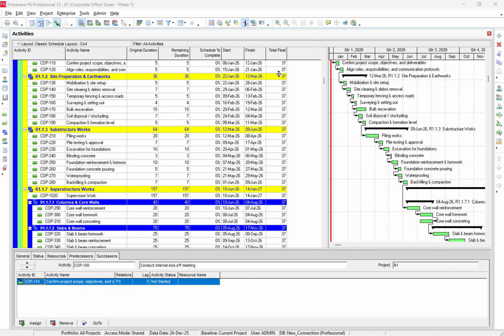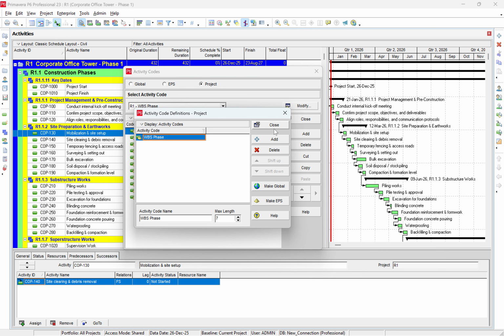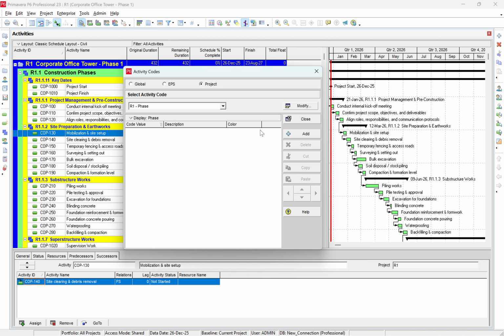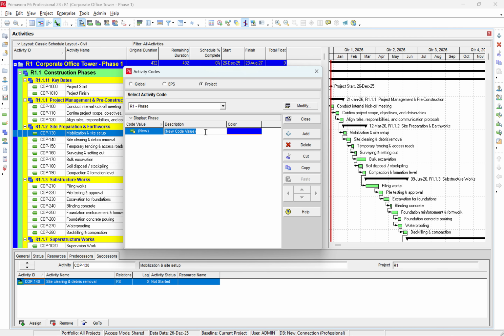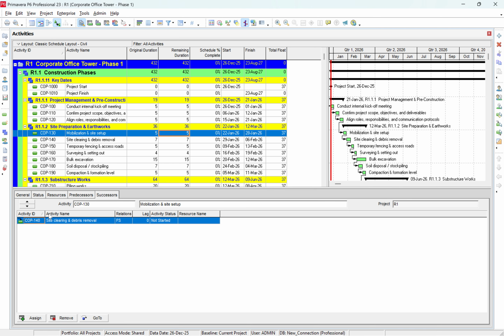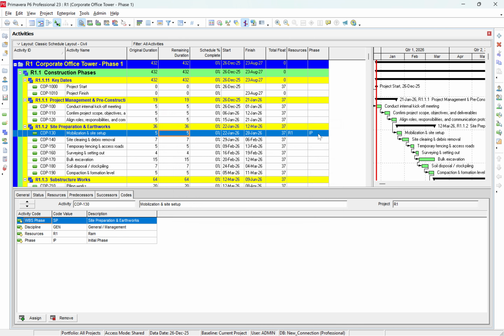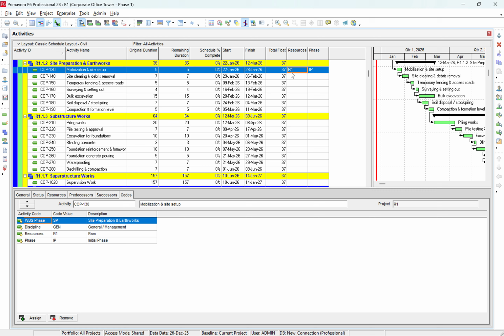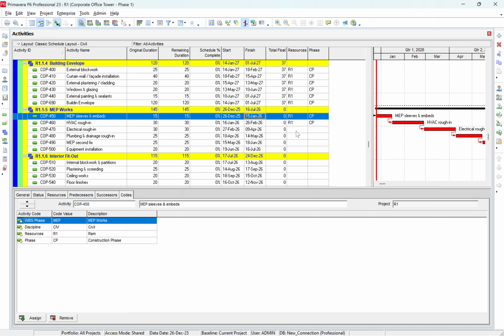Master Activity Coding in Primavera P6 | Beginner to Pro Guide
Want to master Activity Coding in Primavera P6 quickly and easily? 🚀

In this video, I break down Activity Codes in P6 step by step so you can organize, filter, and manage your project schedule like a pro. Whether you're a beginner or an experienced planner, this tutorial will help you understand how activity coding works and how to use it efficiently.

✅ What You’ll Learn:

What Activity Coding is in P6

How to Create Activity Codes

How to Assign Codes to Activities

How to Filter & Group Using Codes

Best Practices for Project Scheduling

This tutorial is perfect for:

Planning Engineers

Project Managers

Construction Professionals

Students learning Primavera P6